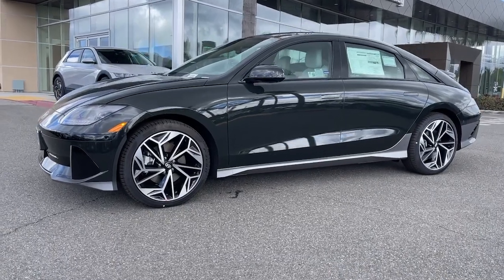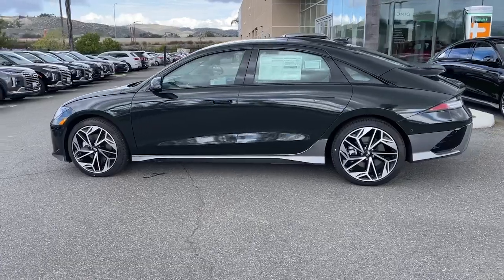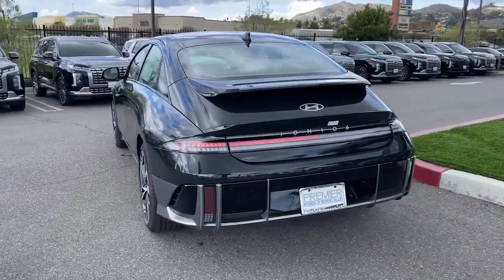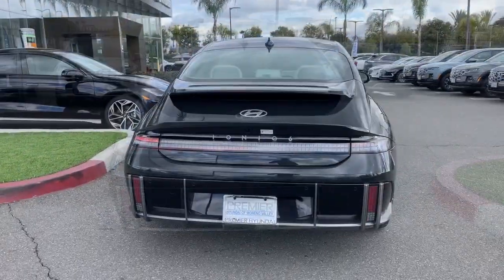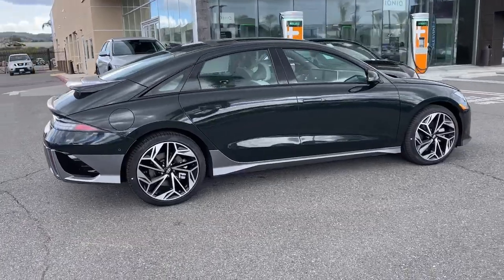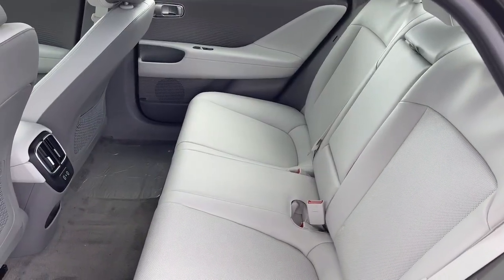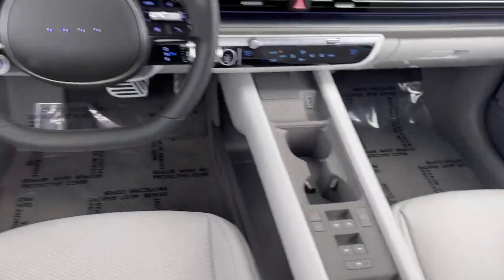2024 Hyundai IONIQ_6 Limited CA Moreno Valley, Riverside, Beaumont, Banning, Perris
New 2024 Hyundai IONIQ_6 Limited available at Premier Hyundai of Moreno Valley located in 27500 Eucalyptus Ave, Moreno Valley, CA, 92555. Servicing the Moreno Valley, Riverside, Beaumont, Banning, Perris area.

Get into a car with value, the   2024  HYUNDAI Ioniq 6. Enter a bright, new world when you take the wheel of this stylish Hyundai Ioniq 6, the EV with an impressive range, hushed cabin, engaging handling, and standard driver-assist safety features.  These are just some of the great options this vehicle comes with: Heated Steering Wheel
, Apple Carplay®/Android Auto®, Pre-Collision System, Moonroof, Keyless Entry, Navigation System, Heated Mirrors, Satellite Radio, Cooled Front Seat(s), Power Passenger Seat. See for yourself when you take it out for a test drive. Our professional staff looks forward to giving you excellent service!